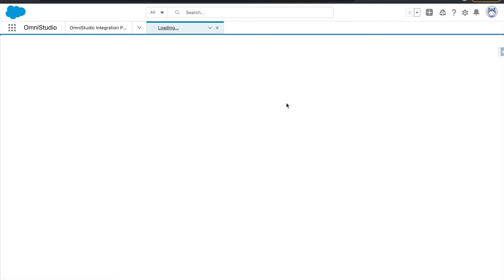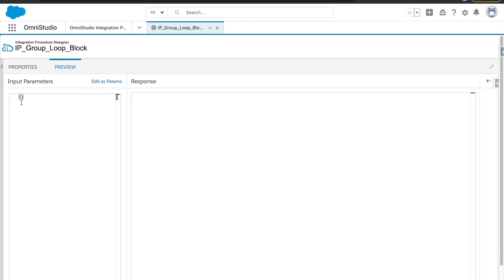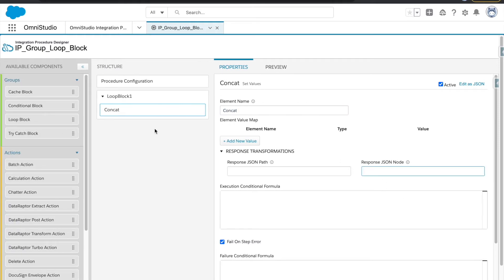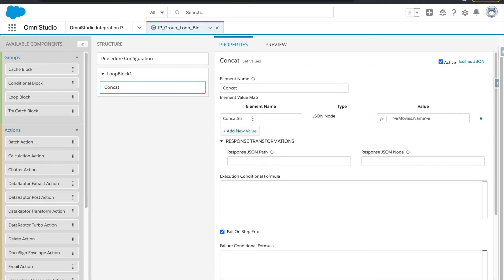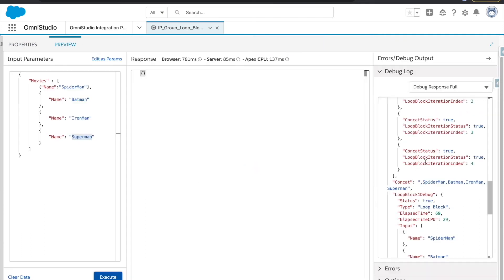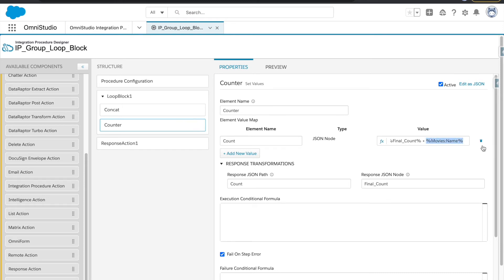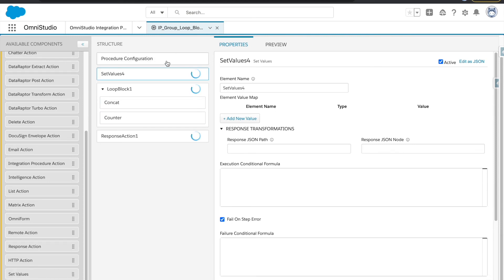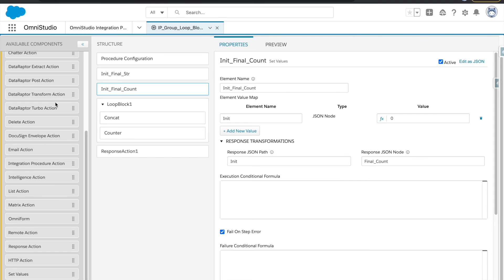OmniStudio: Integration Procedure - Group Loop Block #18 | 0to1Code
In this chapter, we will be learning about Integration Procedure's Loop Block which is an element of Group.